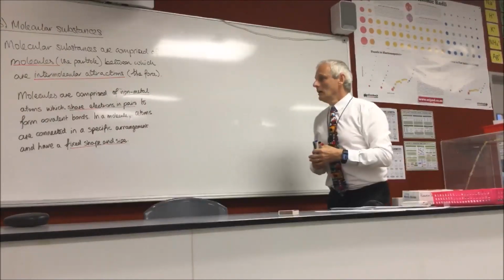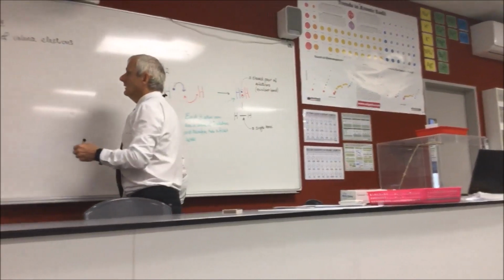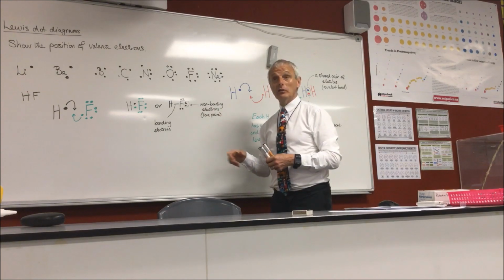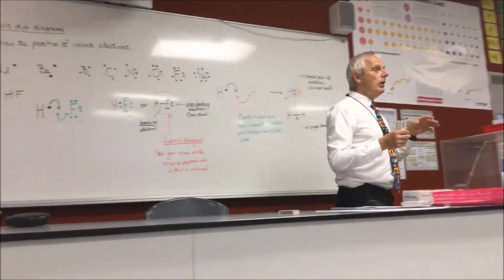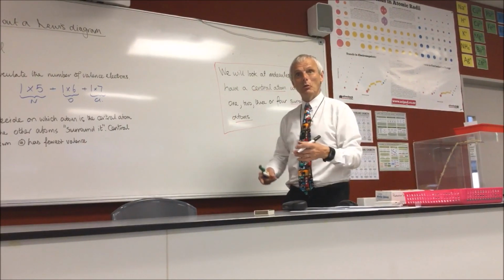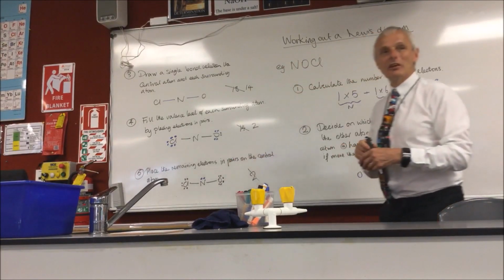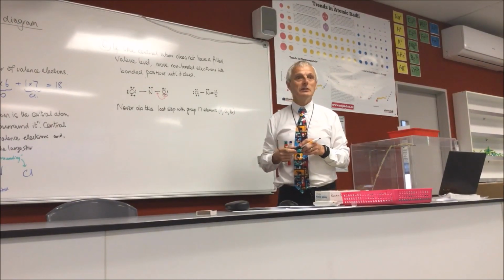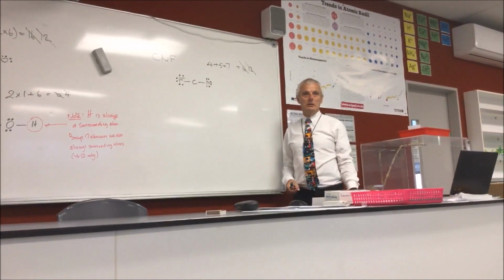AS91164: Structure, bonding and thermochemistry - Covalent bonding and Lewis diagrams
The lesson starts with a general introduction to covalent bonding and molecules. Lewis diagrams are then introduced and a general method of drawing a Lewis diagram from a molecular formula is developed.